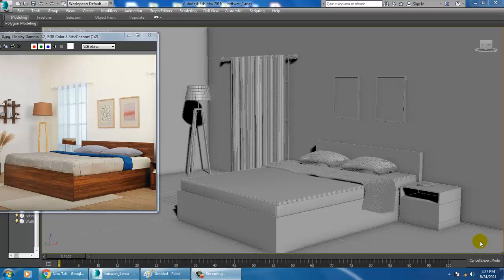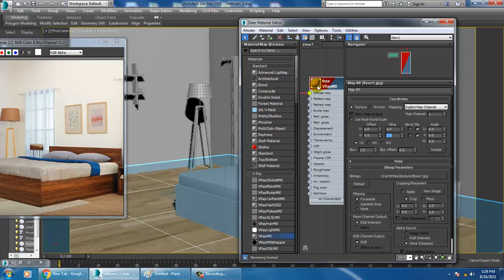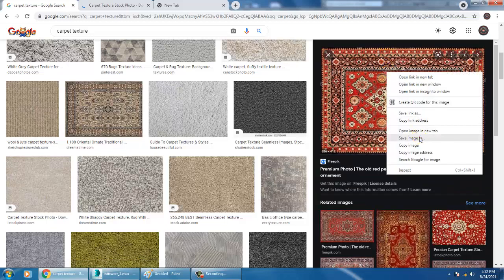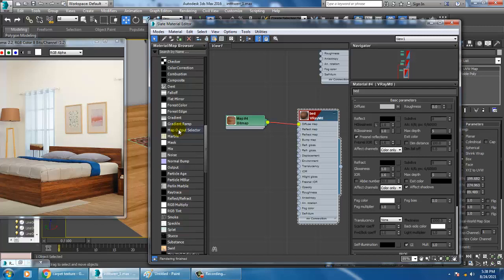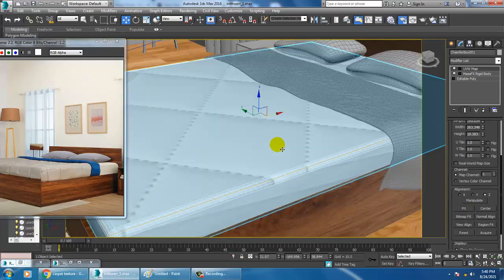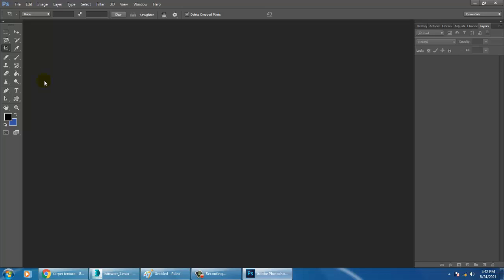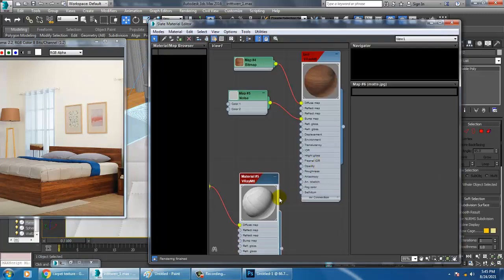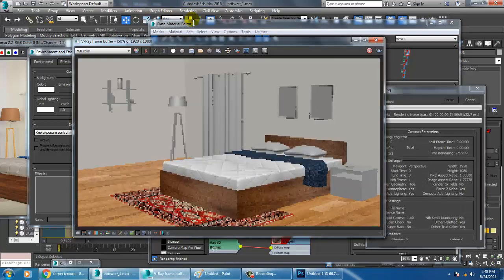Tutorial on Modeling,Texturing & Lighting a 3D Interior in 3dsmax using Vray ( Part 4)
Starting up with Vray Materals
Assigning Reflections & Bump Map